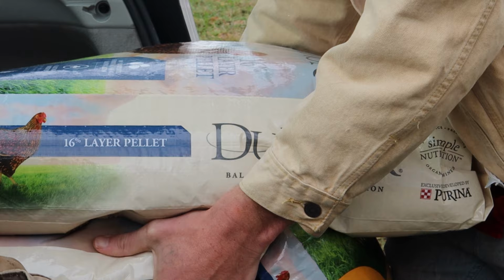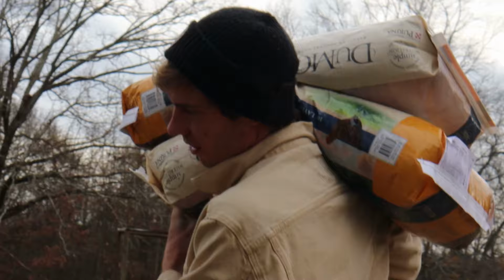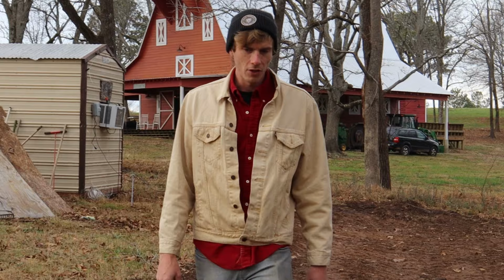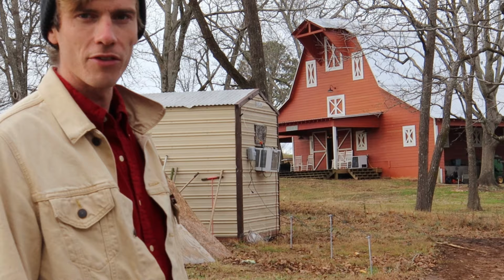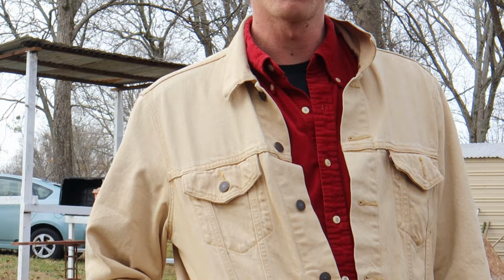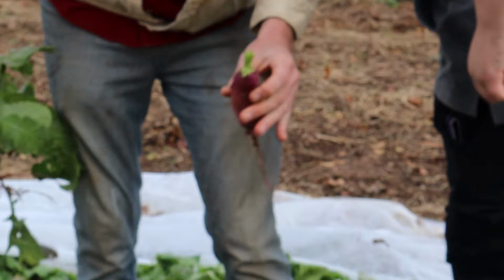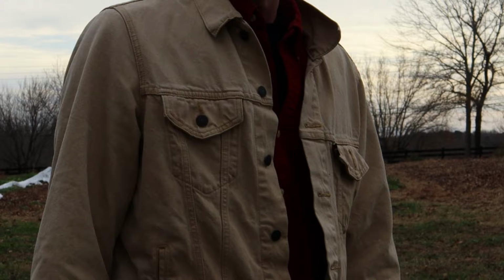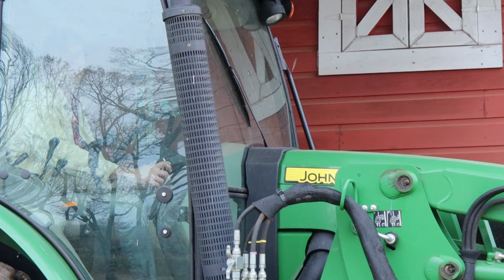BREMEN FARMS VLOG 003 - Terrible filming (SORRY!!) + Radish harvest + Grading for Tiny Home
Sorry about the shaky video!!

I had some issues with the recording this week but wanted to get this out anyways to provide an update.

I graded an area for the tiny home coming in soon!

We harvested radishes at their peak.

Did some tractor work in the garden tilling in leaves into the soil.